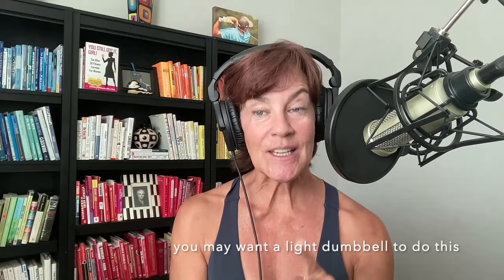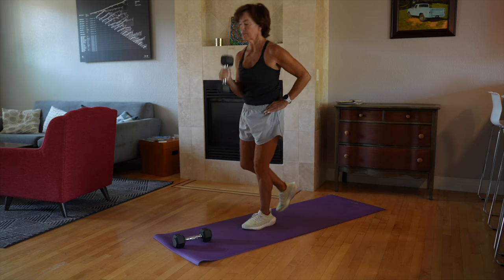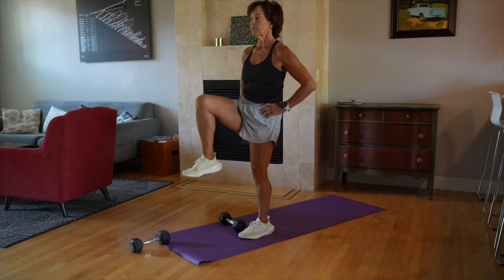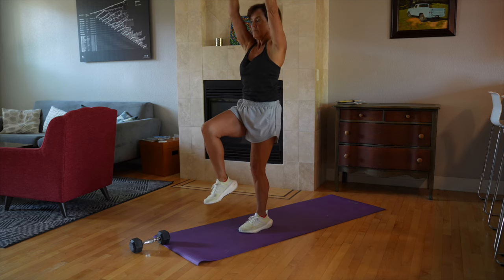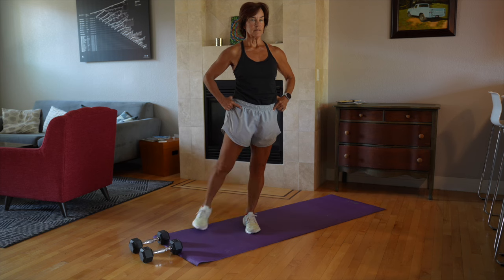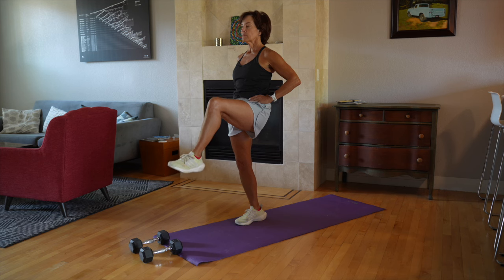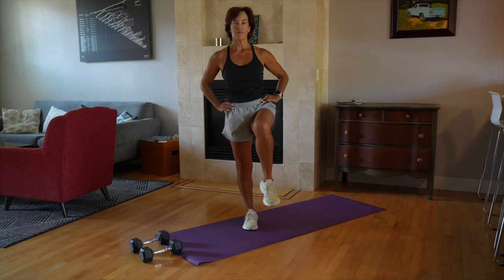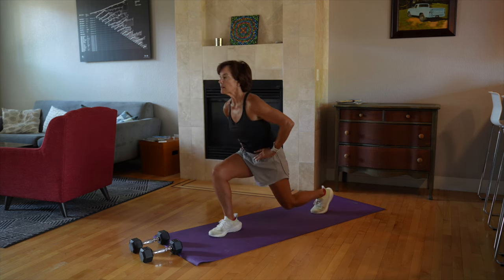8 Best Balance Exercises for Women Over 40 (I wish all women knew this!)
Try these 8 Best Balance exercises and test yourself! You’ll learn how using yoga poses for balance may be letting you down. For women over 40 it's often a surprise they only learn about when something tests their balance. Bone density and fear of falls that result in fracture should definitely be something we activity work to prevent.
But yoga poses alone are not the best balance exercises for seniors (or women over 40). We need dynamic balance to avoid falls and combined with agility & reaction skills are the best way to be sure your "fall-proof."

Are you tired of settling for weight gain and fatigue just because you’re approaching or have already passed age 50?
You can still get in the best shape of your life, no matter your age! Debra Atkinson - a 40-year fitness veteran and international fitness presenter, Master trainer to personal trainers, and a former (15-year) University Senior Lecturer in Kinesiology - created this channel to share weekly videos for women to help with hormonal changes in menopause, pro aging nutrition, and strength training for women over 50. Debra is the bestselling author of Hot, Not Bothered; You Still Got It, Girl! The After 50 Fitness Formula For Women, and Navigating Fitness After 50: Your GPS For Choosing Programs and Professionals You Can Trust, and host of the Flipping 50 podcast and Flipping 50 TV. She is a frequent blogger for Huffington Post and an expert contributor on ShareCare.
Let’s Connect...